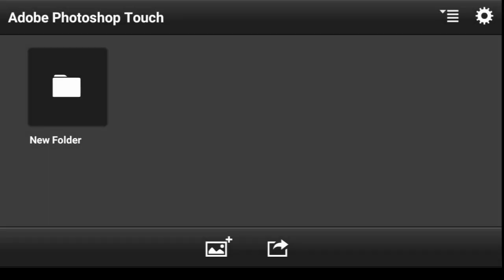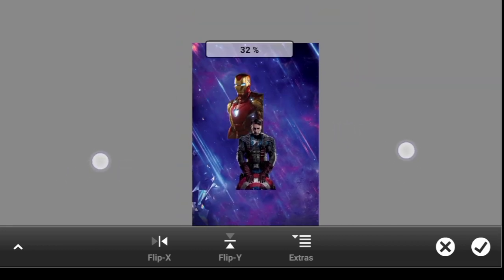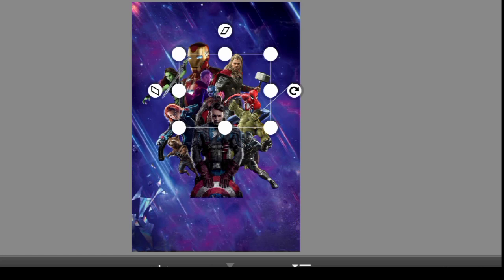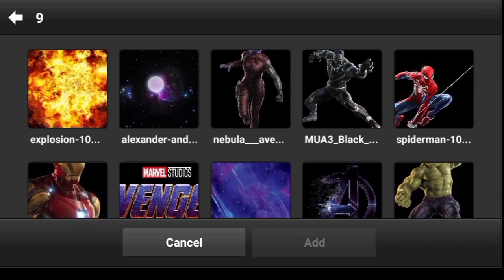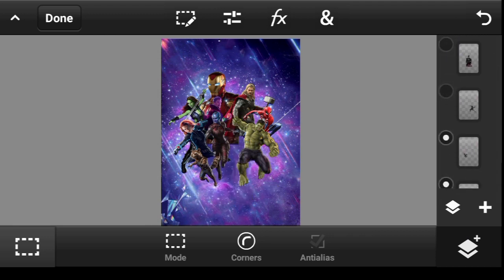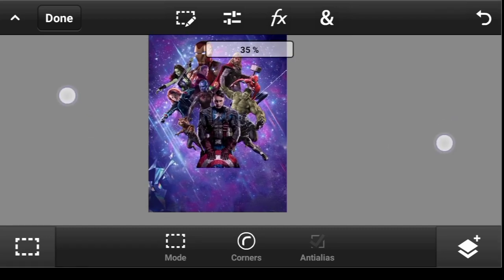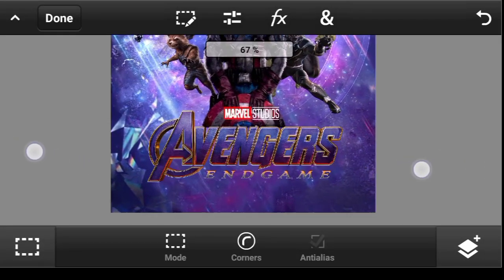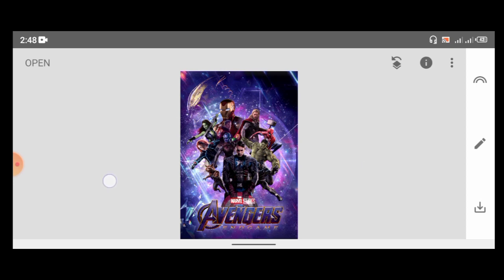How To Create The Avengers Poster! ( On Mobile ) PS TOUCH | PICSART | PICS ART | PS CC | PSCC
How to Create the avengers endgame movie poster in photoshop Touch | ps touch | PS CC 2019 | picsart | picsart alternative

In this movie poster editing tutorial, am going to show you a very easy and simple way that you can use to the avengers endgame movie poster in ps touch and ps cc 2019 ( picsart or pics art alternative) . This is a fun and easy tutorial that everyone can follow even for beginners or if you are new to photoshop touch | picsart and pics art alternative ( ps touch and ps cc 2019).
So if you like this video and you want more of this then click on the subscribe button and also give a thumbs up for this video because more of this kind of video and other photo manipulation tutorials are coming soon... All you need is an android mobile device and ps touch or ps cc 2019 (picsart or pics art alternative) installed and you good to become and amazing graphics designer and a mobile editor just with a mobile phone.

📥DOWNLOAD📥

TIMESTAMPS:
00:00 Introduction
00:08 Getting started by creating the project size
00:30 getting the background setting up
02:18 importing and positioning the avengers endgame characters for the movie poster
07:58 Readjusting to fit in more
11:48 adding glows to the background
15:37 blending the characters to the background by fading and color adjustment
26:03 color grading in snapseed

IN SUMMARY

 The first thing to do is to create your project size, then you will import the background texture and apply a vintage effect to it using the radial gradient after which you can then import the various avengers characters in a position that seems ok to you and then blend them in. Now you can add the text and logo of the avengers title and maybe do some color grading to spice it up a bit.